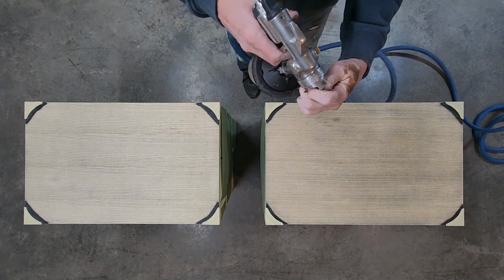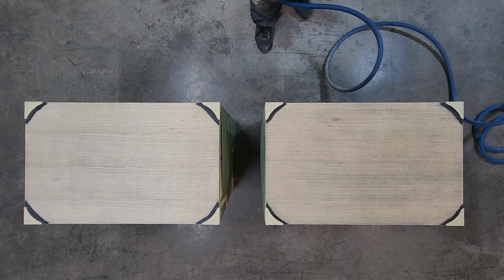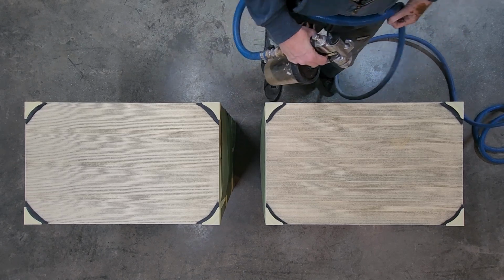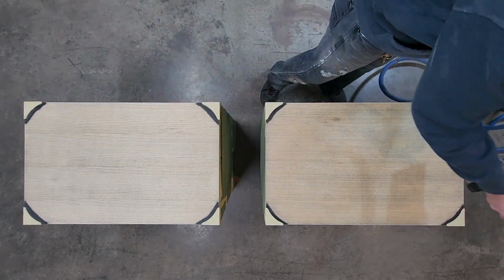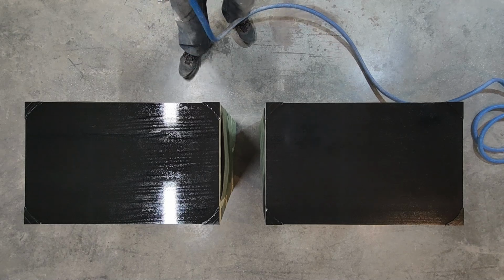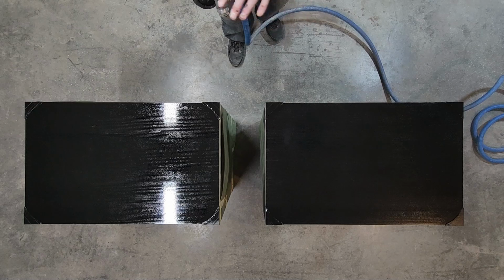Spraying Primer Coats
This client wanted to have the tops redone, after masking the sides and attached decorative metal hardware on the corners I sanded down the two tops (demonstrated in another video) I then mixed up my black primer (demonstrated the procedure in another video) then sprayed the topcoat which you can watch in this video below.

 The next steps will be to scuff sand (video demo) and spray clear polyurethane topcoats (video demo), then final step is unmask, clean up (video demo) and deliver to the client.
The before and after images were quite incredible and can be seen on the gallery page of this website.  Hope you enjoy!

These techniques are simple to do, and you can do this process right in your own home. But if you feel you do not have the ability to do this procedure, I do recommend that you contact a wood furniture or wood finishing expert to do the repair for you.